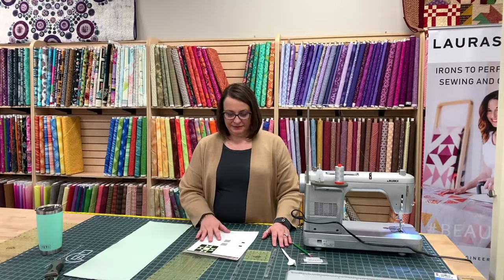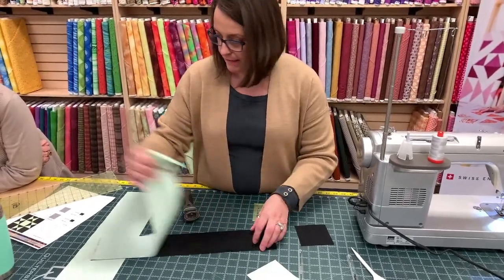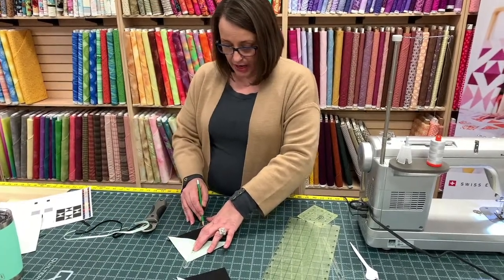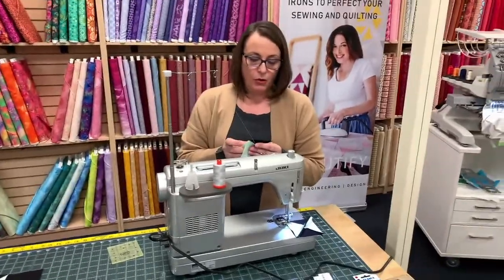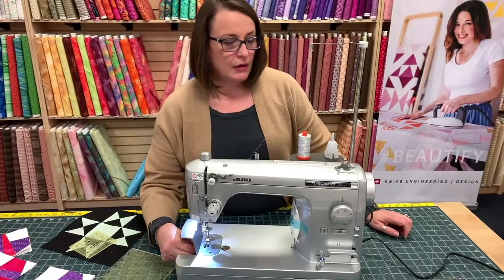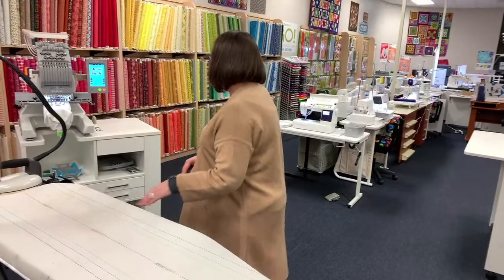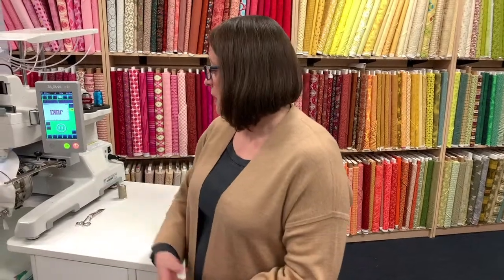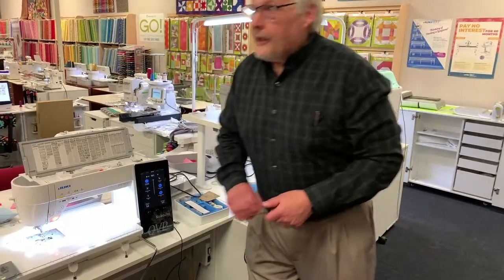Special Guest Joe Kuhel from Juki, Block 2D, & More! - Make It Sew LIVE 2/9/21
Join us on Tuesday from 6 - 7 PM CST for Make It Sew!

Want to shop the products featured in this video?

Looking for a tutorial on a specific topic or technique? Quilters HQ is here to help you become the best quilter and sewist you can be by providing the best tutorials, materials, products, and support. If there's anything we can do to help you, don't hesitate to reach out.

Quilting is a happy place for so many of us.  It's where we go to find peace when our lives are so crazy we just need a moment to escape.  I always want to maintain a friendly, pleasant atmosphere in the store.
Hugs and happy quilting - Joan

11116 Antioch Road
Overland Park, Kansas 66210

7251 W 97th Street,
Overland Park, Kansas 66212

3560 S Campbell
Springfield, MO 65807